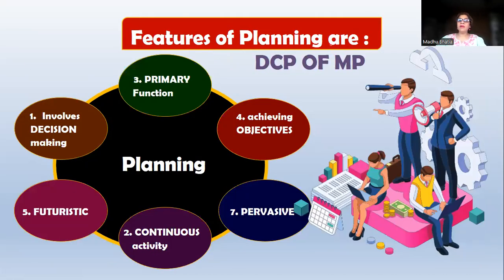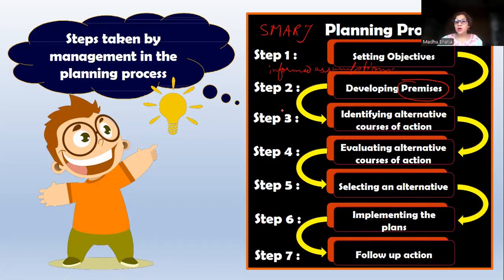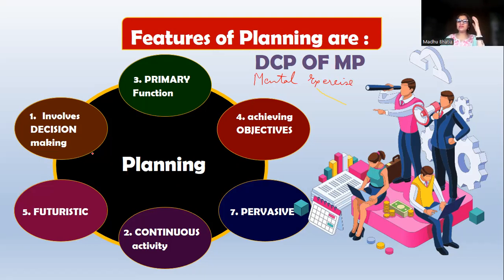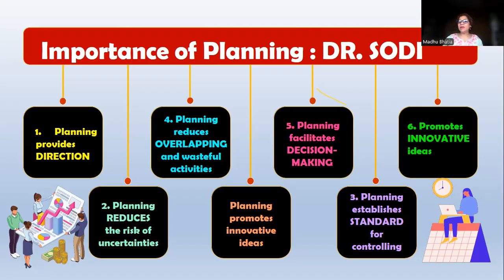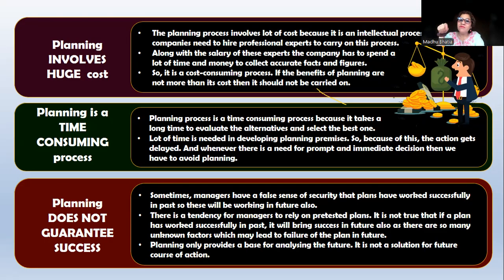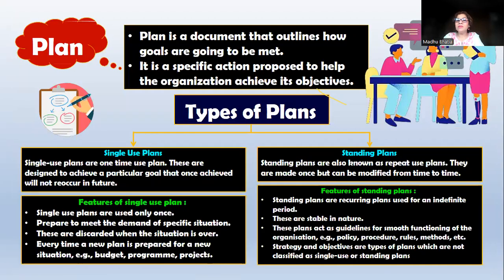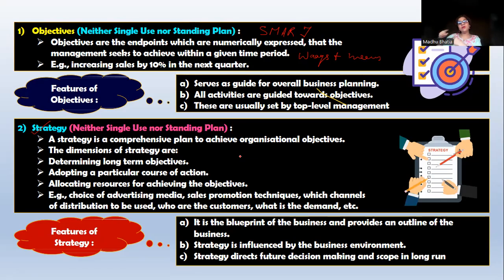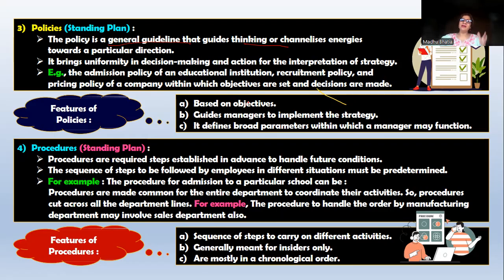Chapter 4 Part 1: Planning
Go through chapter 4 and equip yourself with it.